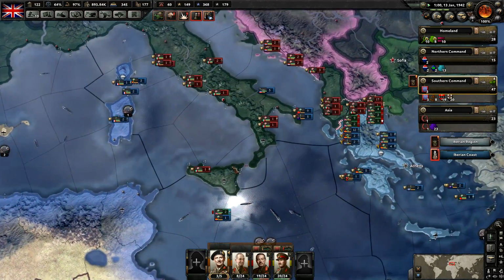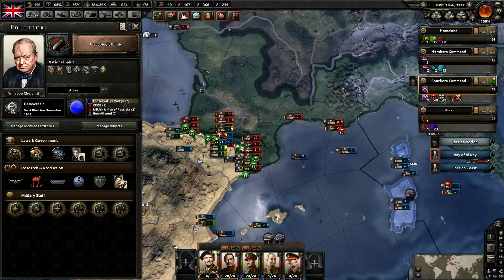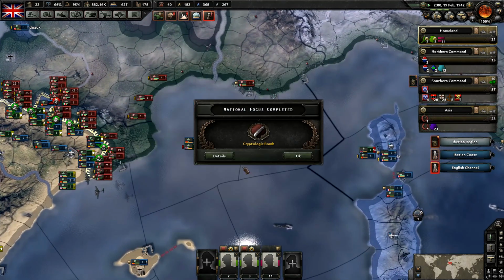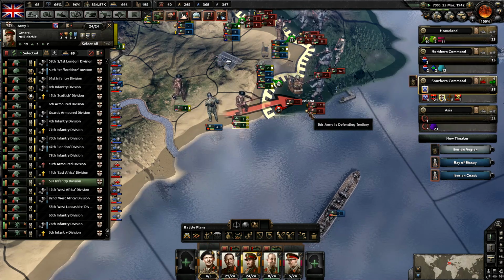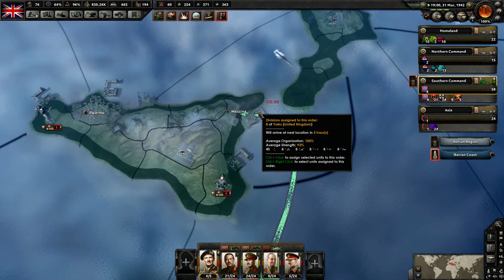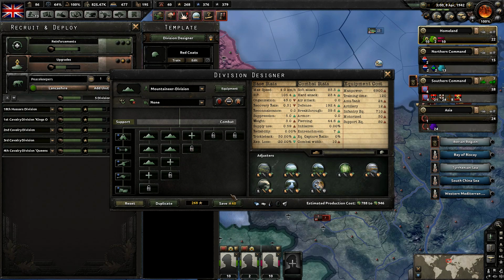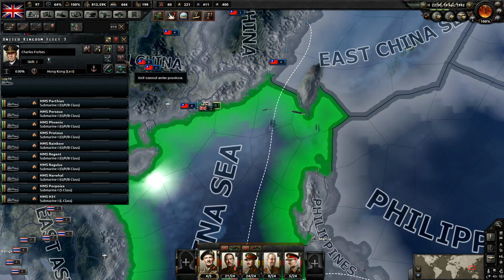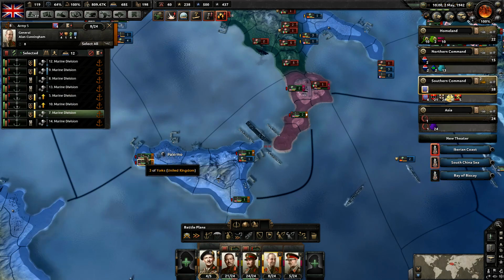Let's Play Hearts of Iron 4 | 1.5 Waking the Tiger | HOI4 United Kingdom UK Gameplay Part 12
In this United Kingdom Hearts of Iron IV Let's Play we'll be playing as a democracy trying to destroy the Axis (and perhaps the Comintern).  This UK playthrough was started on the 1.5 Cornflakes patch with the Waking the Tiger expansion / DLC.  I discuss my reasoning and strategy as I play, thus this walkthrough could serve as a tutorial or guide for the British.

Ashley N.M. Hyatt & Gareth Ward

HOI4 | Great Britain | British | Democracy